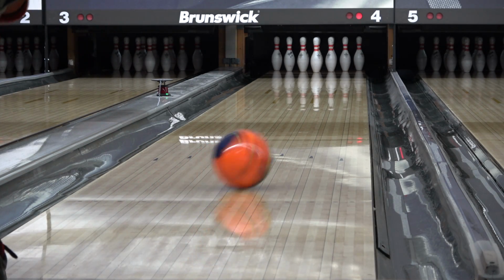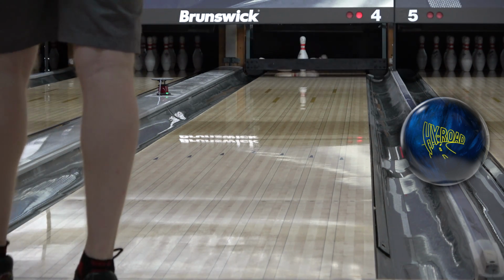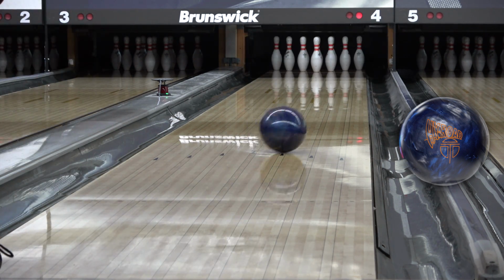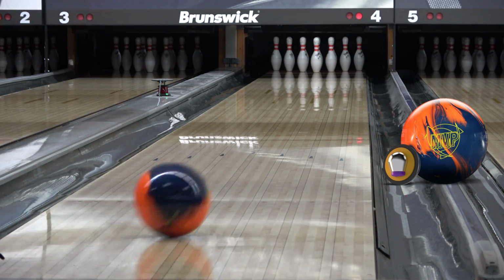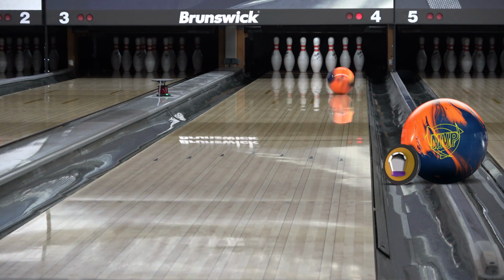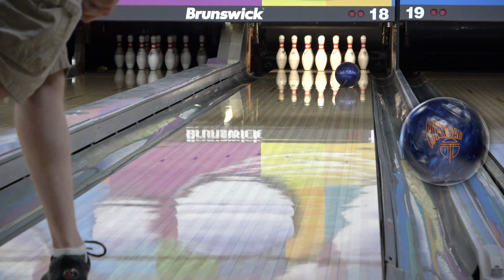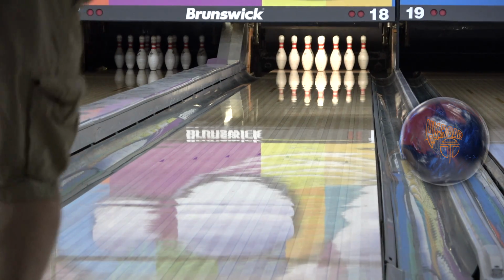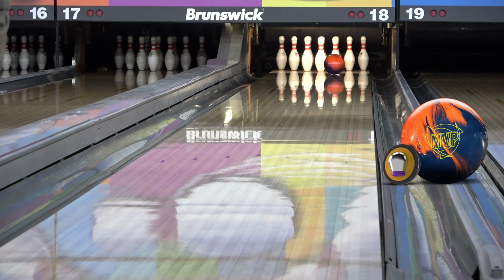Roto Grip MVP Video Review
I use Turbo Quad Classics in Ice for inserts, and Turbo duo color thumb solids

Visit Logo Infusion for the best in bowling apparel, use code "NickB" for 20% off your order, and check out my custom jersey designs with 4 additional colors and complete customization!

Layout: 5 x 5 x 3
Surface: Box
My personal stats are: 450 revs, 17mph speed, 7 degrees tilt, 40 degrees angle of rotation

Outro - Outro Music Mega Man X Guitar Playthrough - Launch Octopus Stage by MET

Please support these channels, a lot of my music comes from them!!

Special Thanks:  Chad McLean (Storm), Brett Cooper (Storm), Carolyn Dorin-Ballard (Turbo), Noel Taylor (West Ridge Lanes, Gage Center Bowl), Jesse James (In The Zone Pro Shop, West Ridge Lanes, Gage Center Bowl), Gerry Keslar (West Ridge Lanes, Gage Center Bowl), Michael McBride (Gage Center Bowl), John Hildreth (West Ridge Lanes)